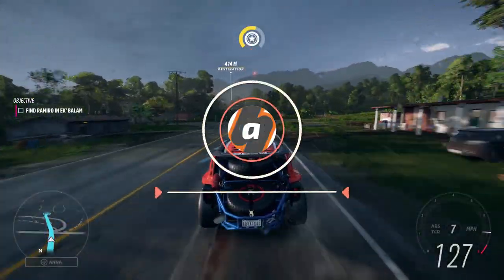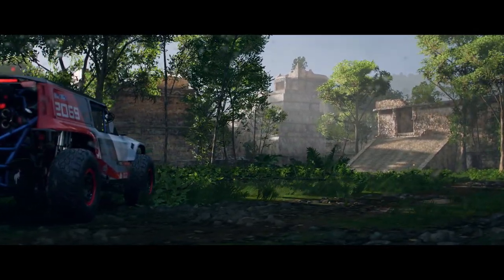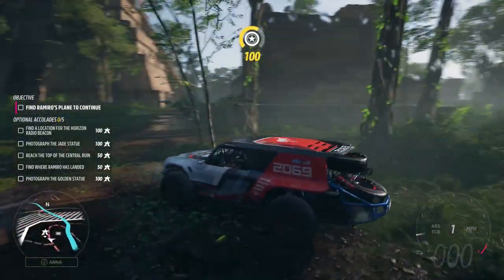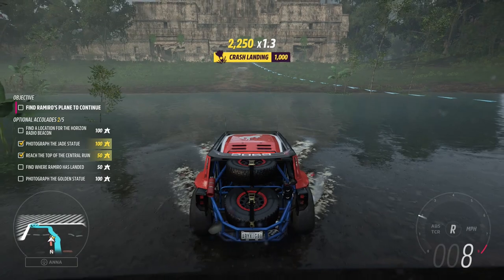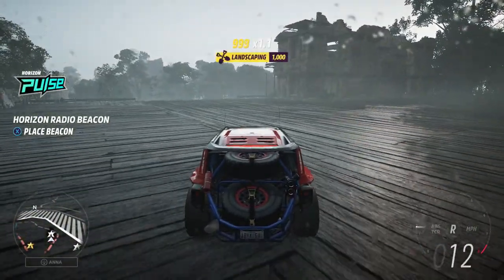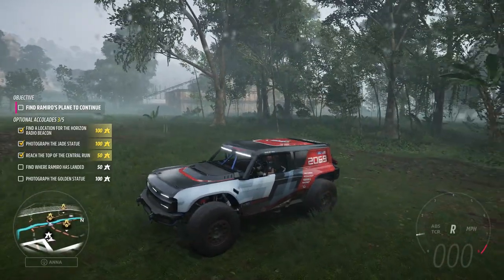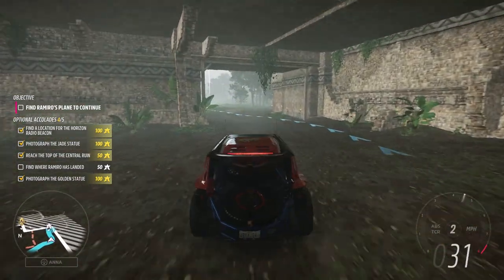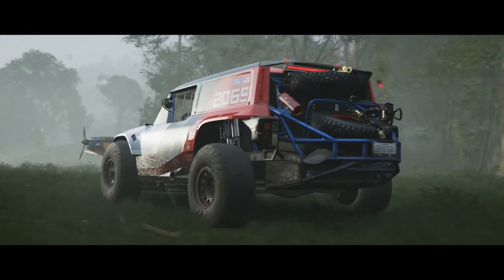All Optional Accolades in Tulum Expedition (Radio Beacon, Jade Statue and Ramiro) | Forza Horizon 5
In this video, I'm going to show you all the locations for the Optional Accolades inside the Ek' Balam archeological ruins while you try to find Ramiro's plane in the Tulum Expedition in Forza Horizon 5.
You'll need to do the following: Find a location for the horizon radio beacon, photograph the jade and gold statues, reach the top of the central ruin and find where Ramiro has landed.

0:00 Intro
0:21 Jade Statue Location
0:50 Top of the Central Ruin
1:19 Horizon Radio Beacon Location
1:51 Golden Statue Location
2:19 Ramiro's Location
2:42 More FH5 videos!

Xbox Series S Gameplay for Forza Horizon 5, the new entry in the classic series by Playground Games.